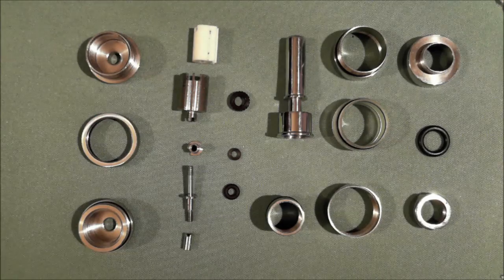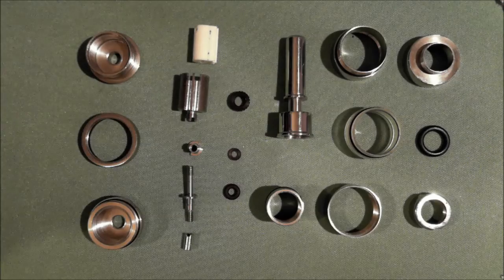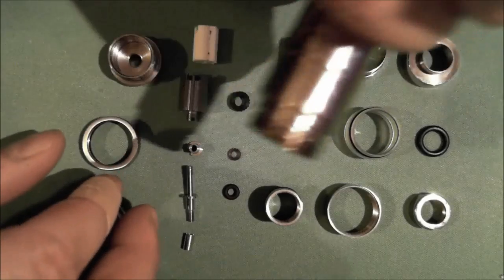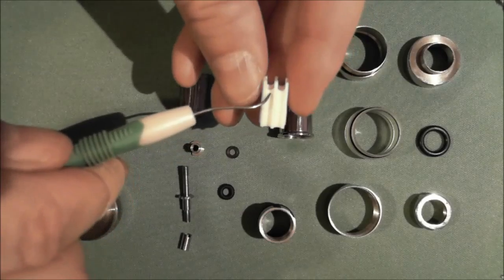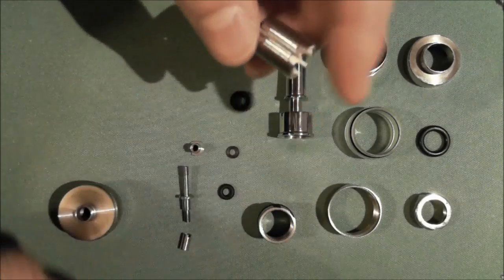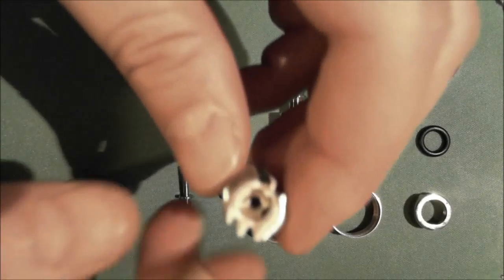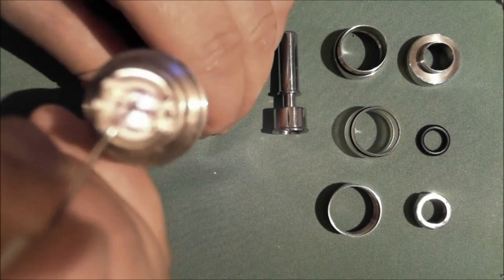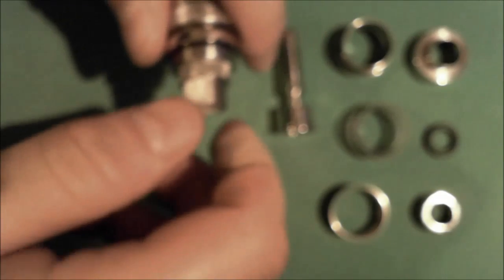****Contest Giveaway**** GG Ithaka (Golden Greek) from COV / Electronic Cigarettes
Here is a look at the GG (Golden Greek) Ithaka. This is a rebuildable silica atomizer tank, and this device is a very well machined, well designed device!

To enter the giveaway, one MUST be a subscriber to this YouTube Channel, AND comment on this video in the comment section. Must be 18 years old or older to enter, and International members can enter. The Giveaway entries will no longer be accepted after August 5,2013 11:59pm. EST. The results will be revealed after then. Please only one entry per person.

Good luck and Keep Vaping!!!